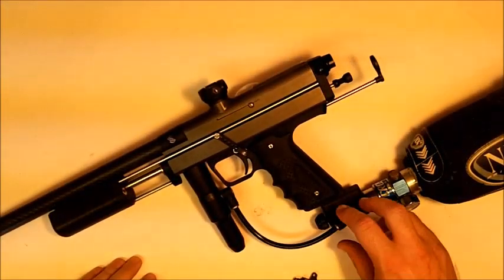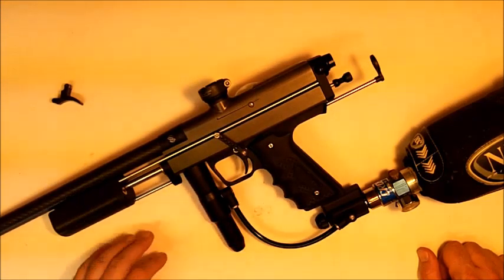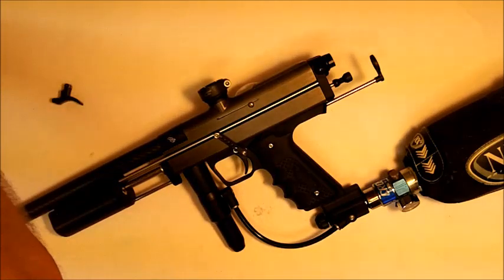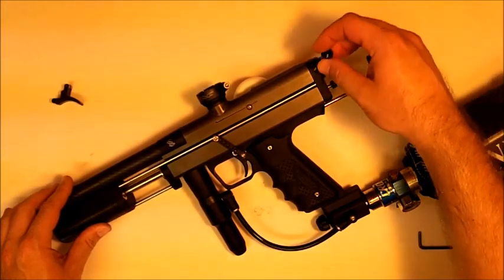CCM Tech Video - Shoot Down During Autotrigger.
In this video I go into the most likely culprits that can be causing shoot down during autotrigger on the CCM series markers.  Then I show you three steps in trying to fix them.